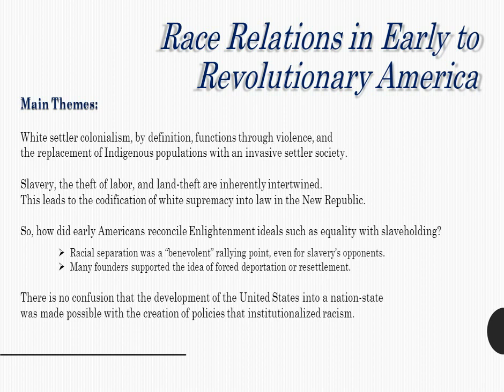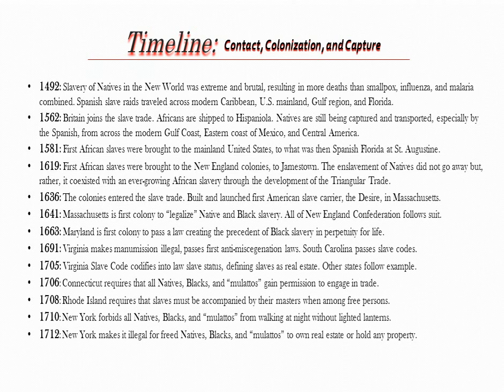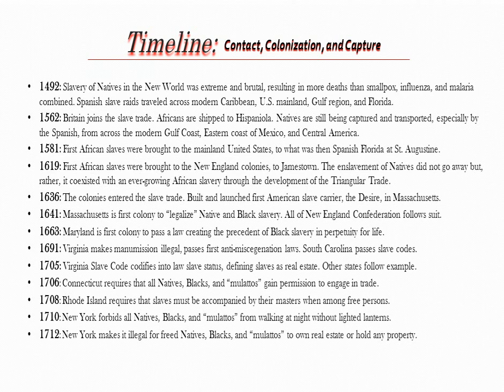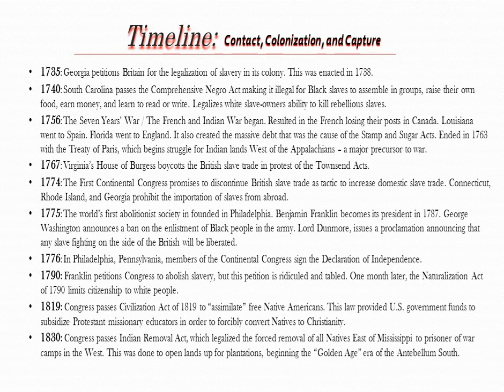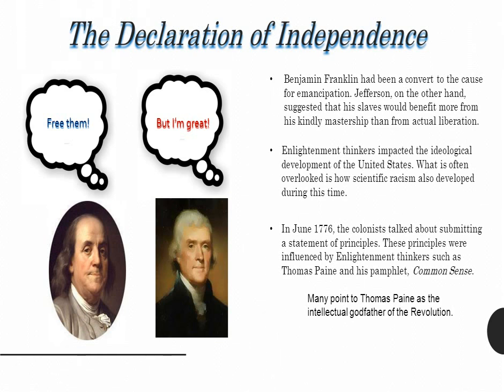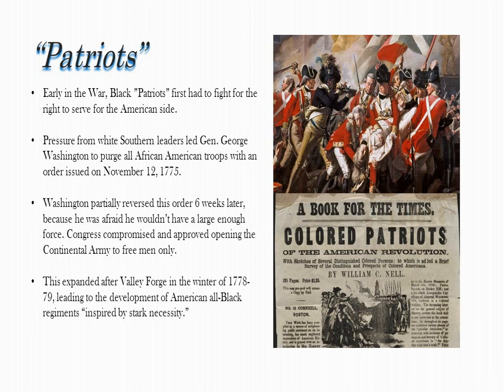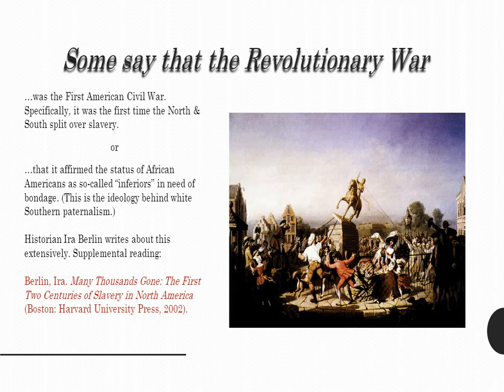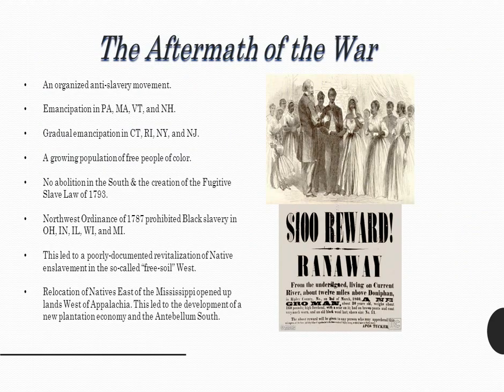Slavery and Race in the New Republic